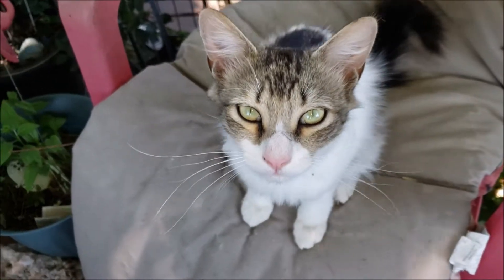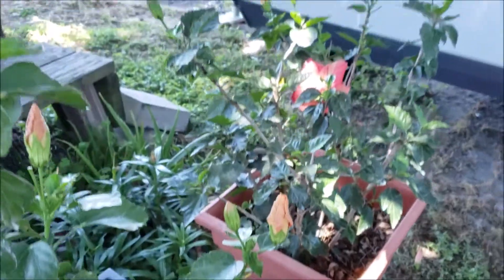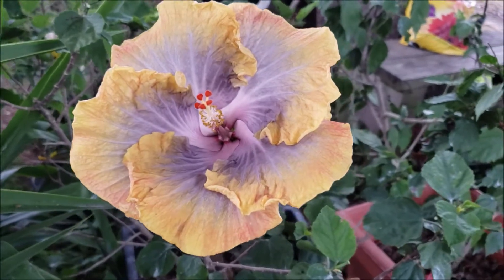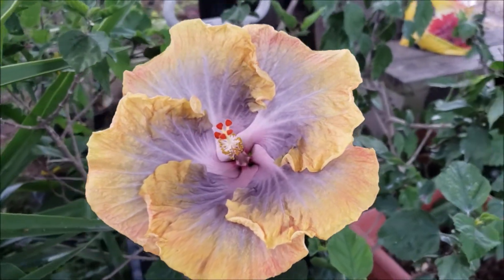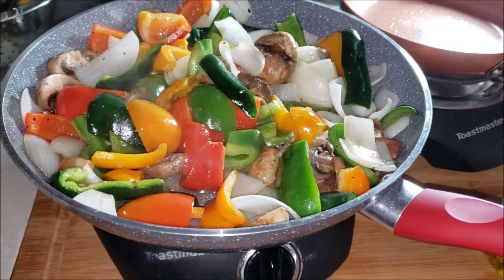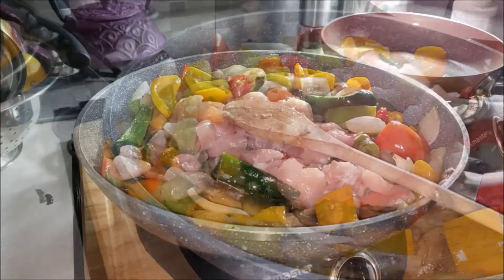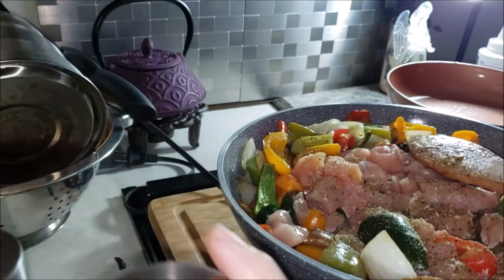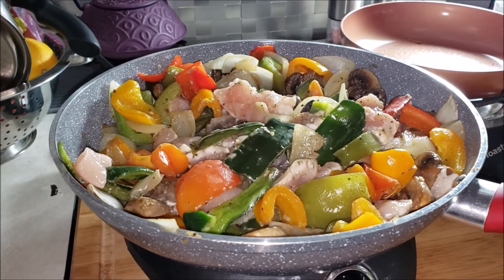FULLTIME RV LIFE Beautiful flowers and VEGGIE CHICKEN STIR FRY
Just a video display of my beautiful flowers, then onto cooking some yummy stir fry chicken and veggies!! If you want to suggest spices for my stir fry, I am all ears!